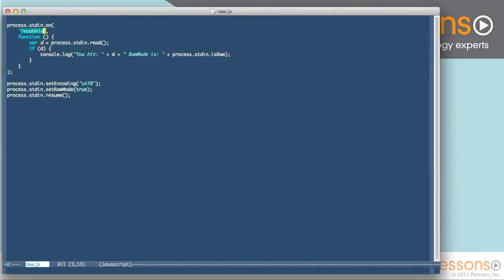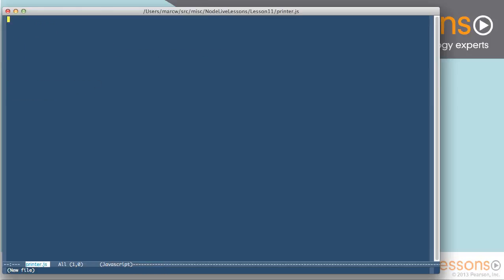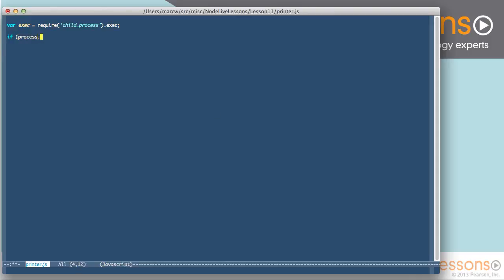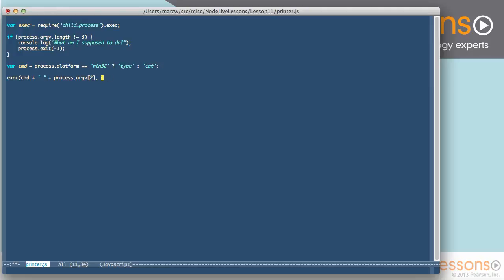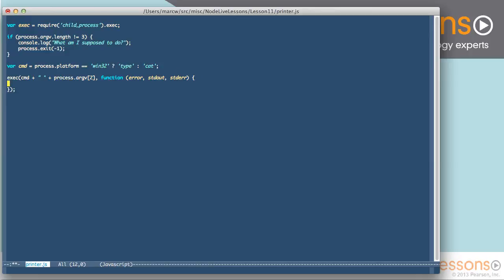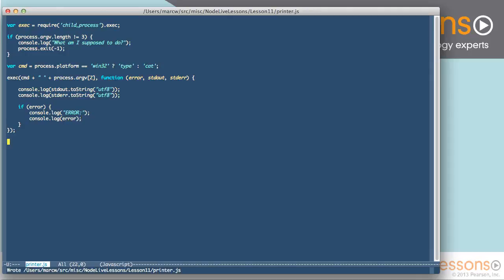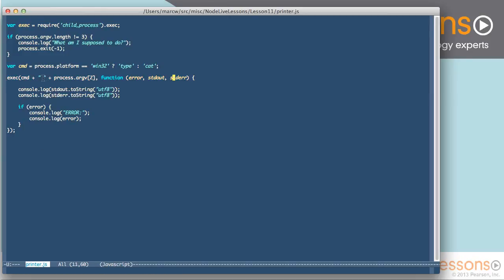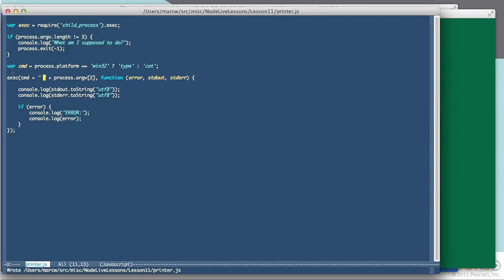88 Learning Nodejs 87 Launch processes with the exec function YouTube